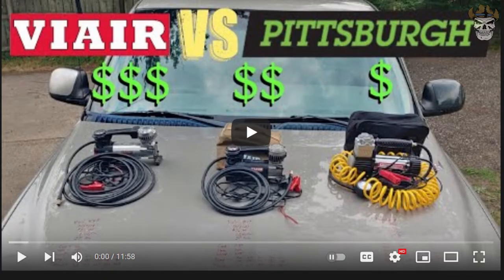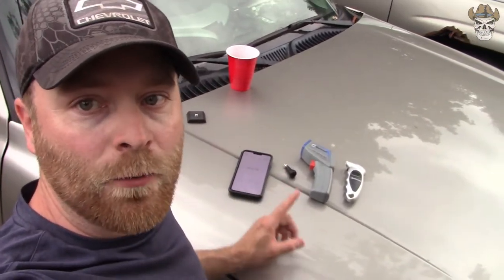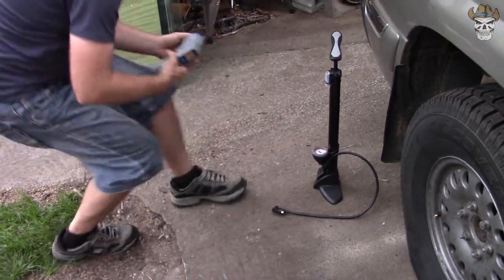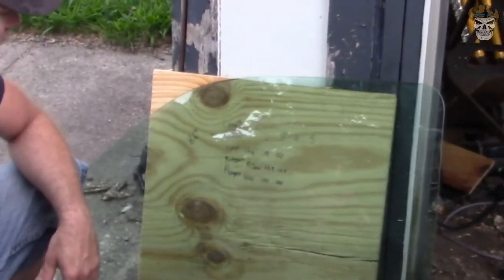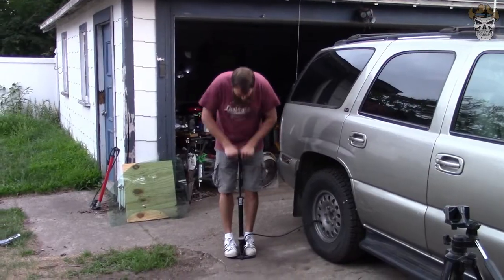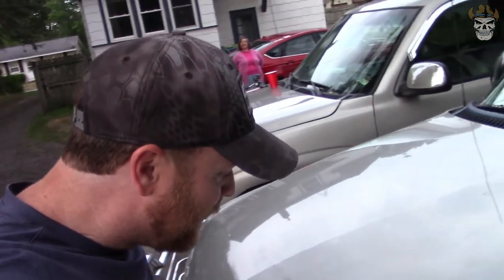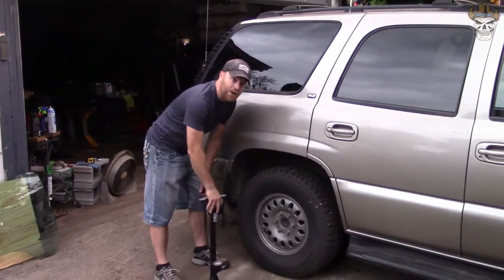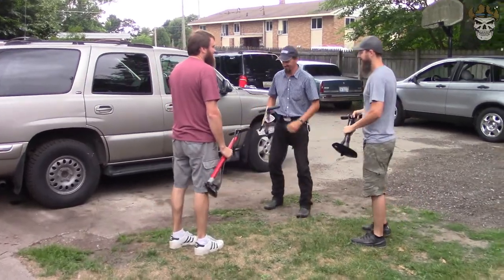Bike Pump Vs 12v Compressor!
A Harbor Freight bike pump vs. 12v air compressor.

Thanks for checking out my content here on YouTube.  Thanks!

Cameras Used In Production
Go Pro Hero 3 – (Brothers) $40 Used Thanks Bro!
Go Pro Hero 4 – (Tylers) $Free to use
Canon VIXIA HFR800 – 7/8/19 to Present (Main Camera) $293.18
Activeon CX – 11/23/17 to Present (Cheap Action Camera) $30.74
Canon Powershot SX620 HS – 6/4/18 to 7/8/19 (RIP) $264.99
Canon Powershot SX610 HS – 1/10/16 to 6/4/18 (RIP) $227.88
Nikon Coolpix S6200 – The OG camera of this channel
Used Camera Stands - $40
DJI OSMO - $200
Total $1096.79

Shot Cut – Video Editing Software $Free
Paint – Picture Editing Software $ Free
Total $0

Total $0

Advertisements/Promote Channel
Vinyl Logo's PostalRedneck - $50 – Very little help with getting subscribers but still wanted
Silver Lake Flag with PostalRedneck & Skull - $35 – Useless with getting subscribers but cool haha
Remote Kill Switch for MarkFreeman408 - $250 – Did very little for the channel unfortunately
Total $335

Overall Total Into Channel $1,431.79